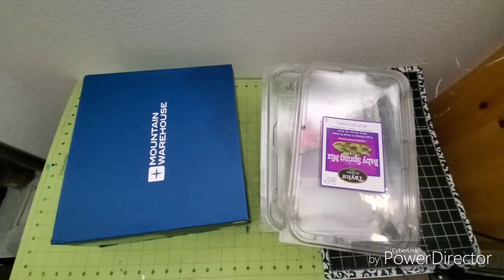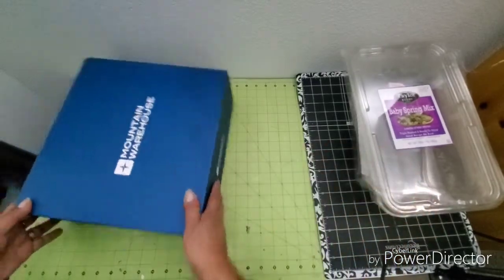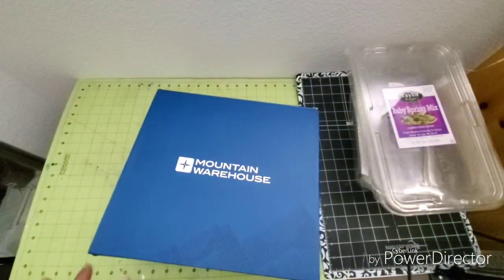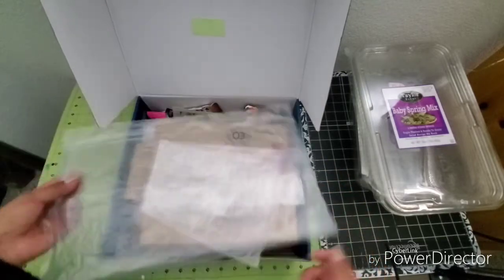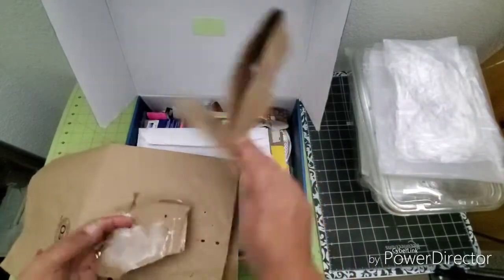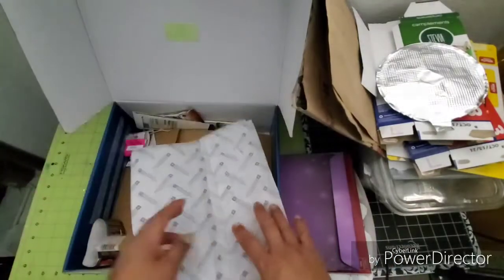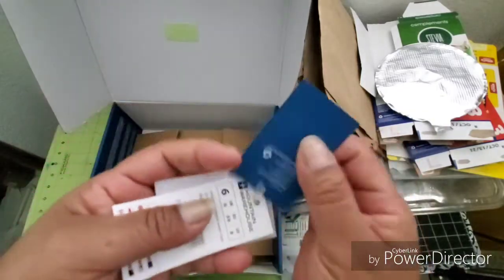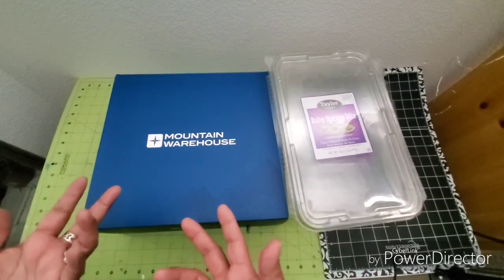ThriftyThursday- Free Haul of Junk Supplies for Journals Rescued from the trash 😅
My Instagram is:
Marias_Miscellany